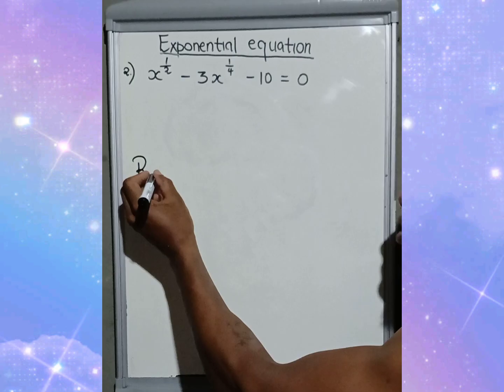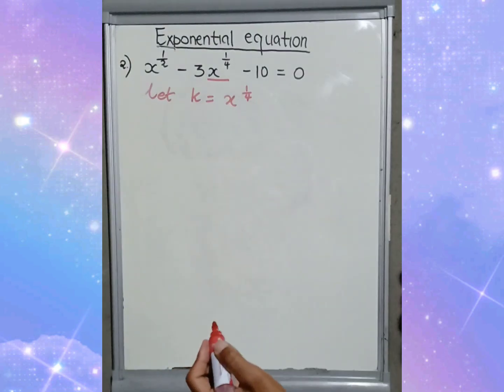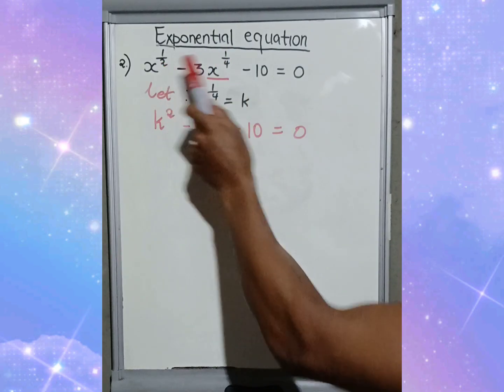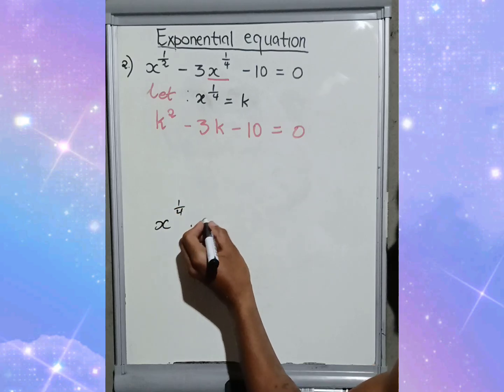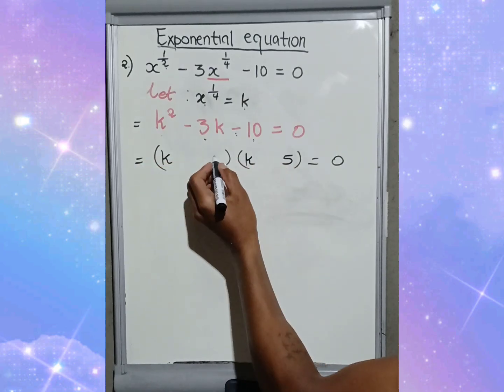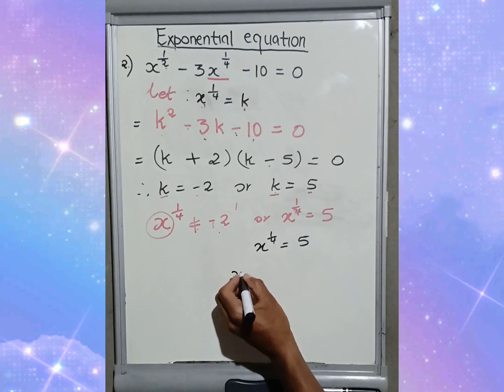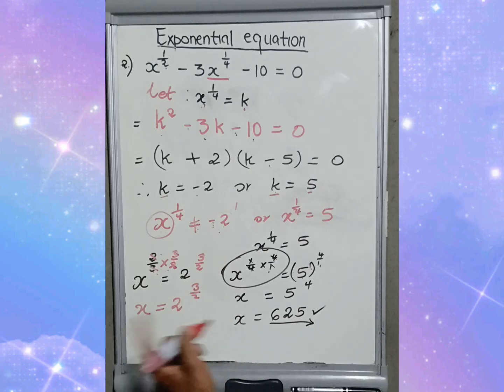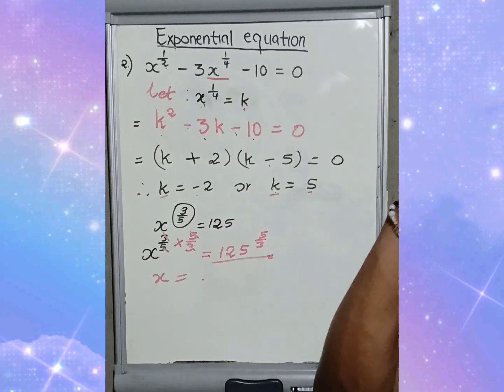MR GOOD |EXPONENTS EQUATION REVISION 2|GRADE 11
The revision of the exponential equation with Mr Good.